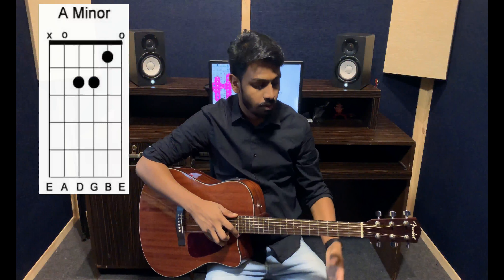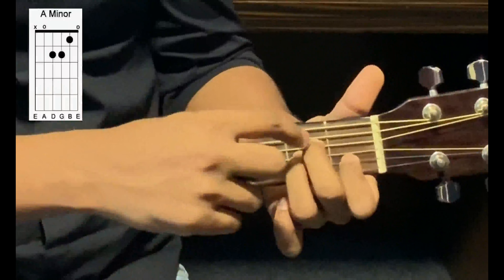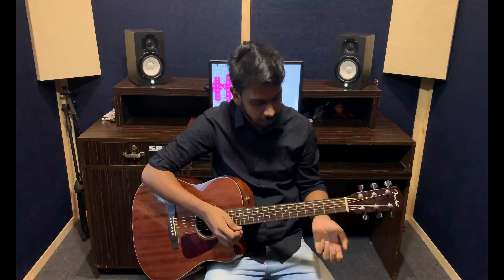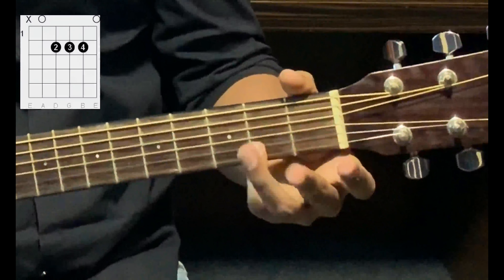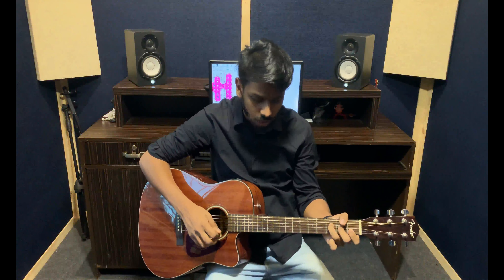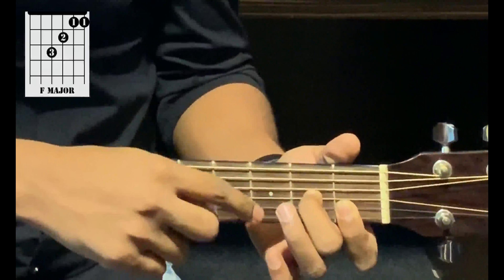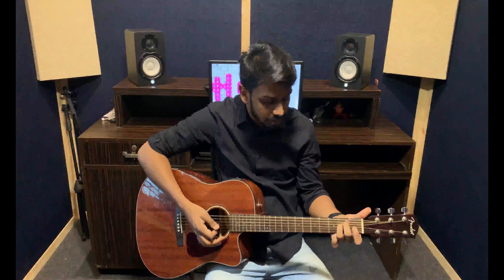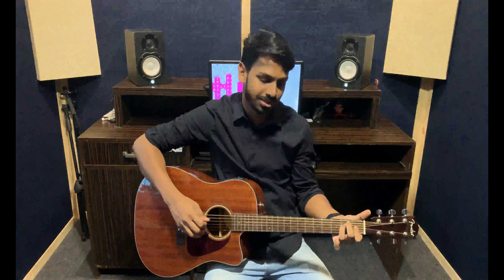Basic Guitar Chords Tutorial for Beginners |Part 2| Am A F E | Official Guitar Player - Neha Kakkar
In a long series of videos, this one will help you to understand and learn the Basic Guitar chords :
F Major  A minor A Major E Major

Gear Used :
Fender CD140SCE

Shot on : Iphone XSMax

Location : Sound Station Studios , Mumbai (Borivali W)